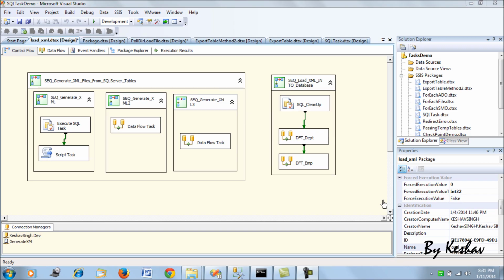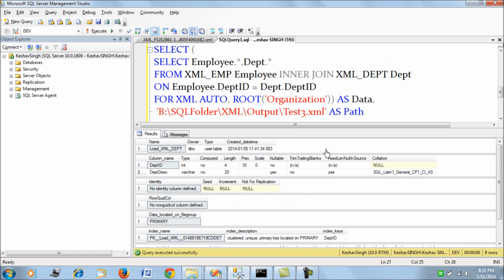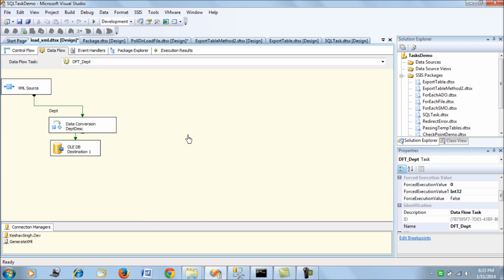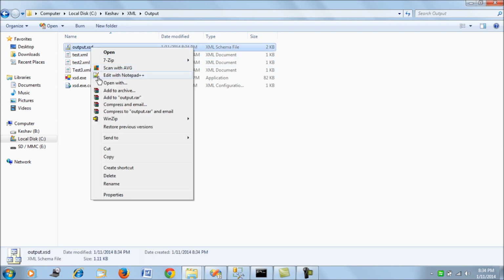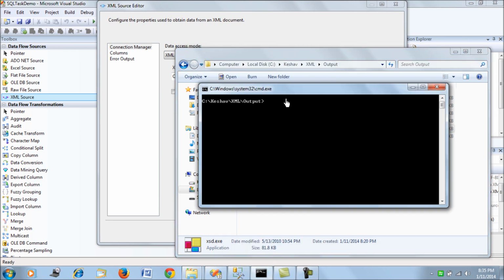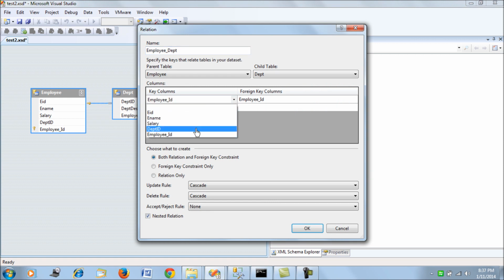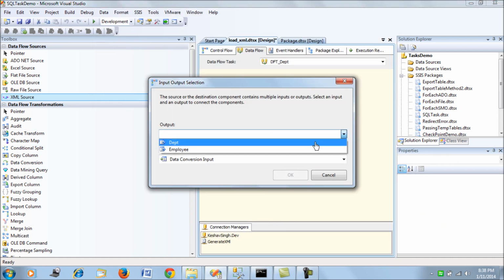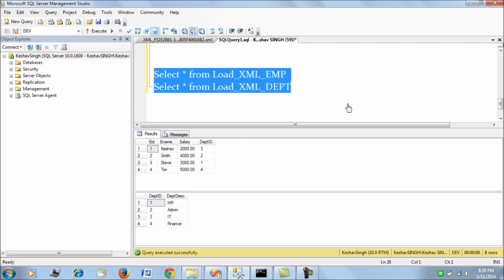Load XML Files into SQL Server Tables - SSIS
This tech blog introduces you to XML source in SSIS and gives you a demo on loading XML files into SQL Server Tables.